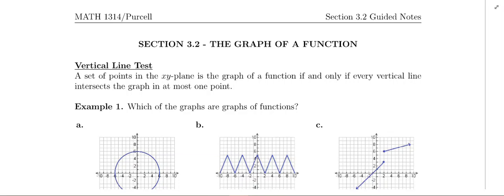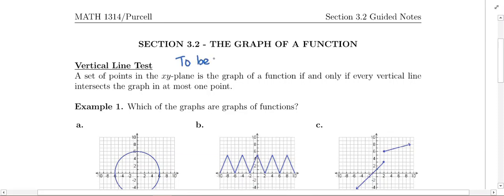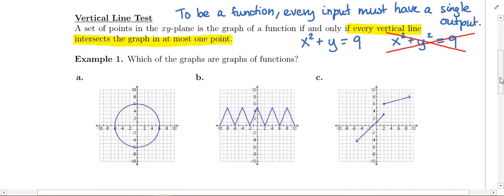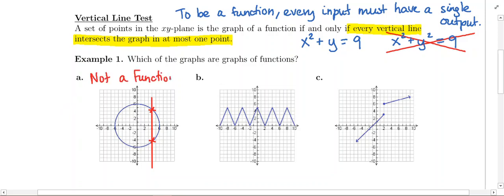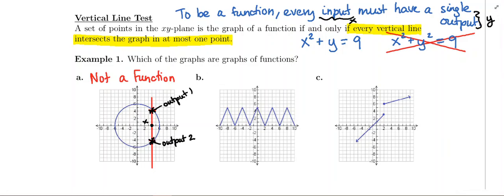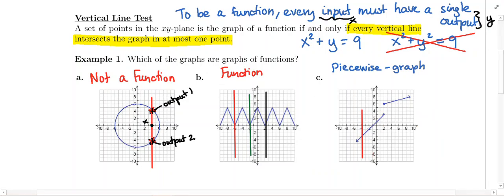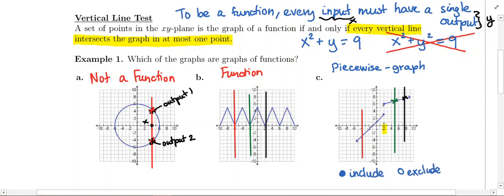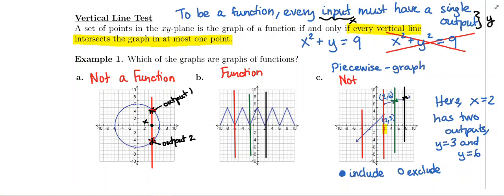3.2 Vertical Line Test / Example 1